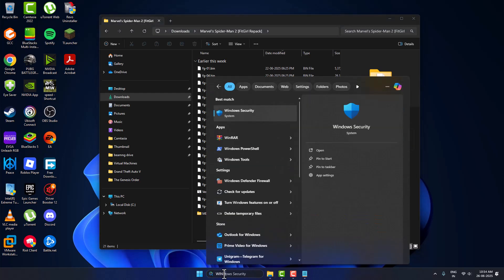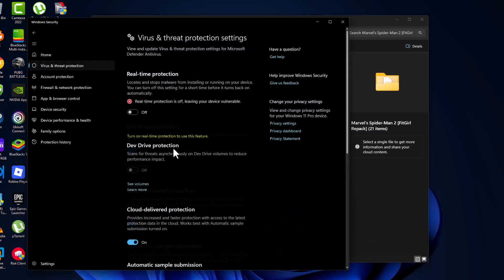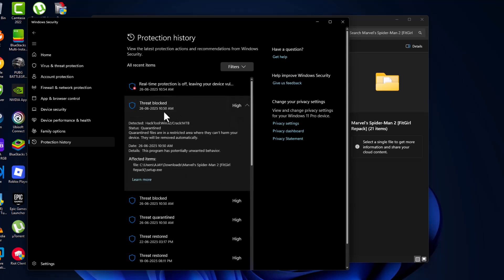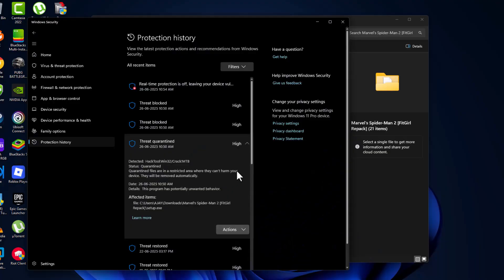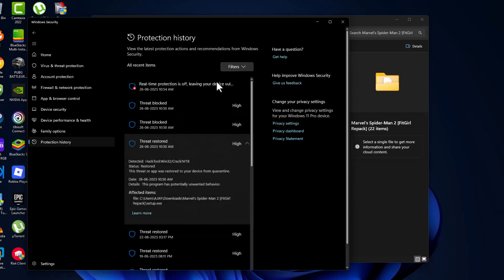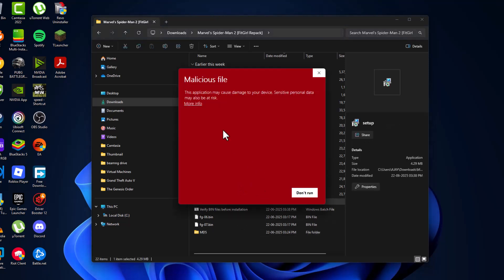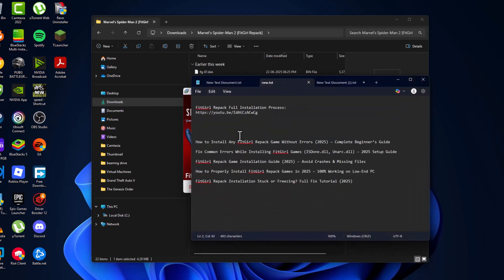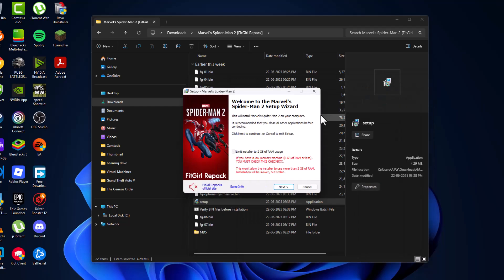How to Fix Spider Man 2 Fitgirl Repack Setup Not Showing (2025)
If your Spider-Man 2 FitGirl Repack setup is not showing up after extraction, this 2025 guide will help you fix the issue! Sometimes antivirus software or missing Visual C++ components can block or delete the setup.exe. Learn how to disable antivirus, check extraction folders, and recover missing installer files to successfully install the game without errors.